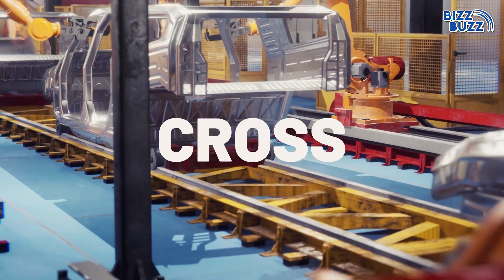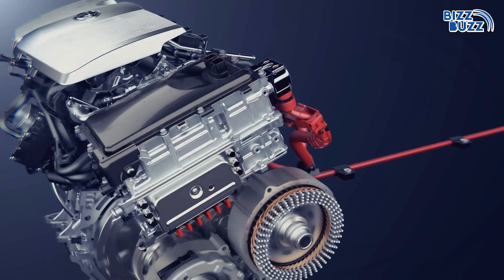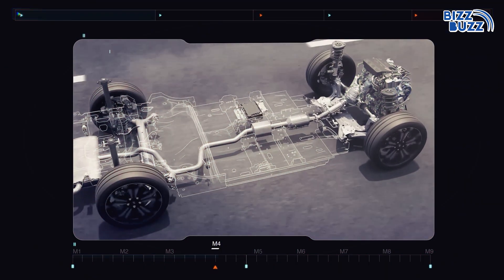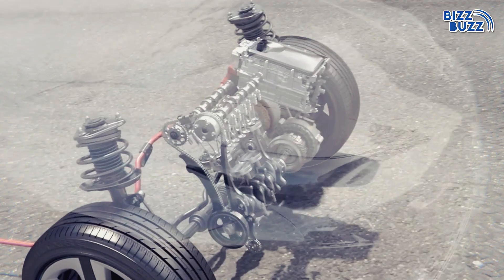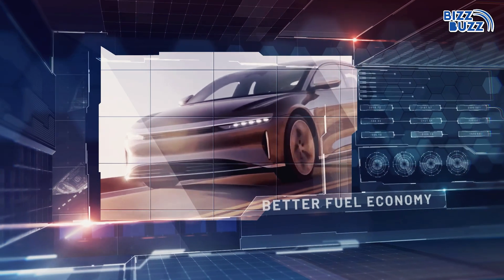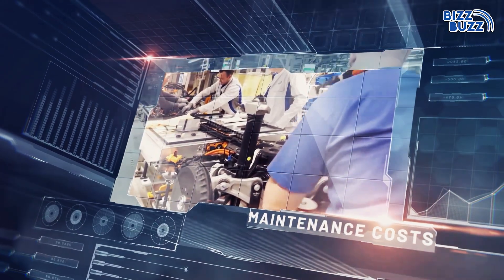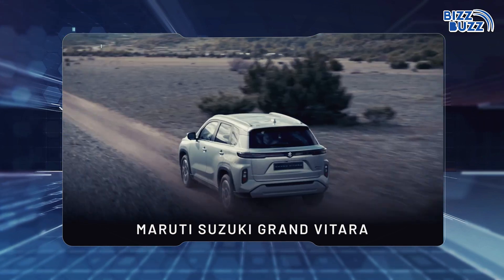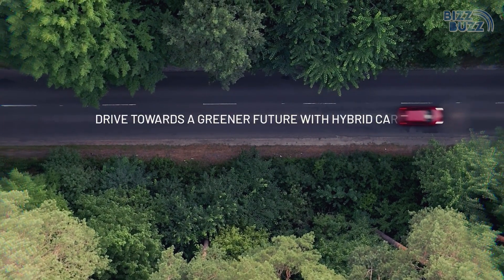WATCH THIS: Must-Buy Hybrid Cars in 2024 | Bizz Buzz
WATCH THIS: Must-Buy Hybrid Cars in 2024

Hybrid cars are a must-buy commodity in today's world. Imagine being on the road when petrol finishes, when you can immediately switch to electricity. Now, that's a great technology indeed. You pay a little for the petrol while relying on the electricity.

If you are looking for something extraordinary while saving tons of money on gasoline, then check out these hybrid cars that the Bizz Buzz team has compiled with intense research.